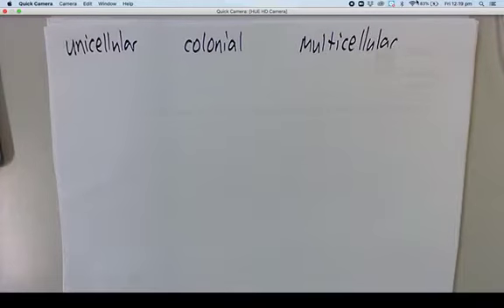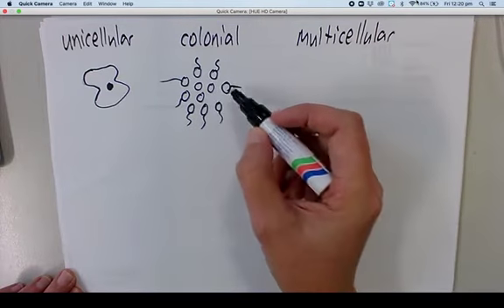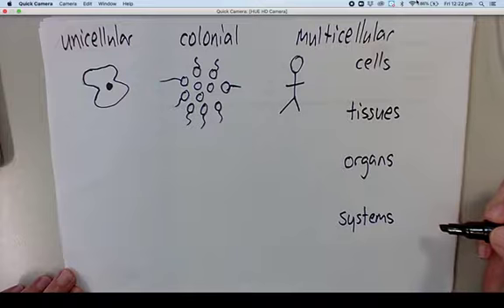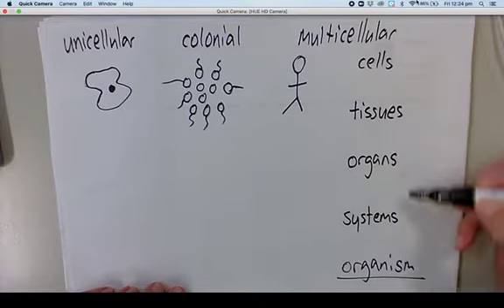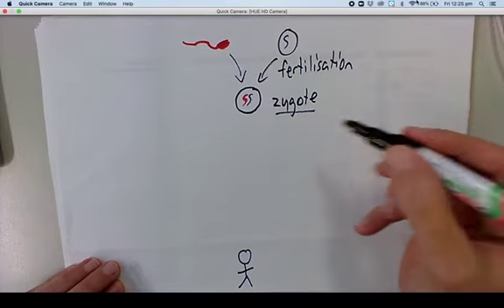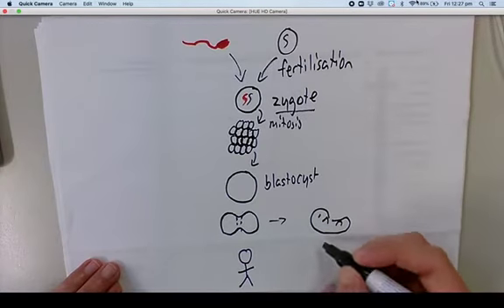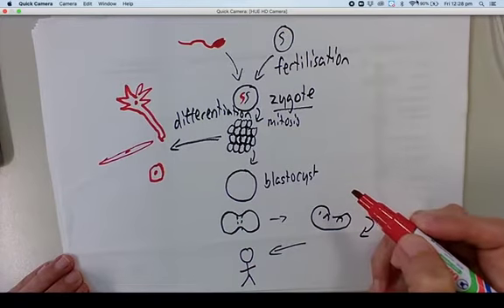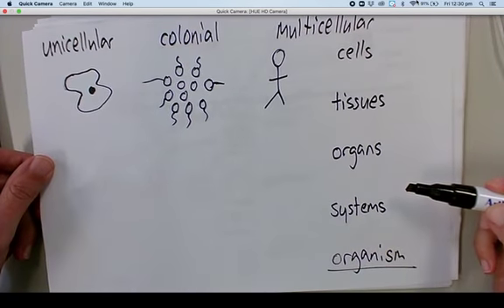Introduction to differentiation and specialisation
This video introduces the idea of differentiation and specialisation in multicellular organisms.